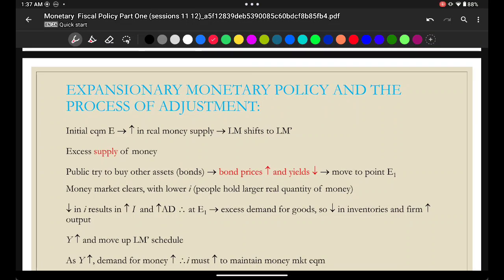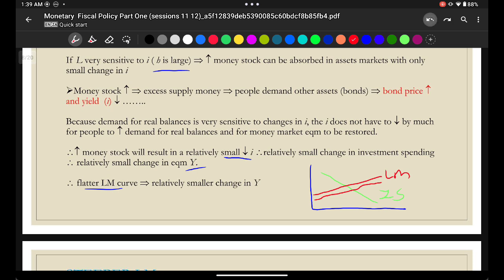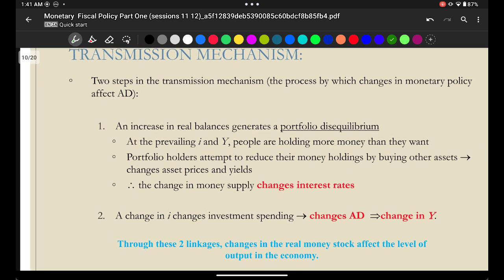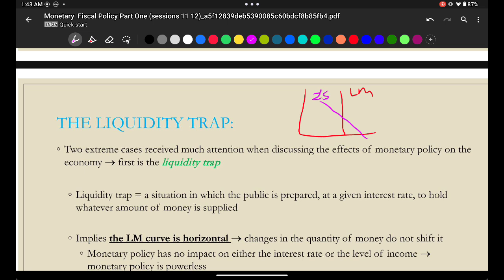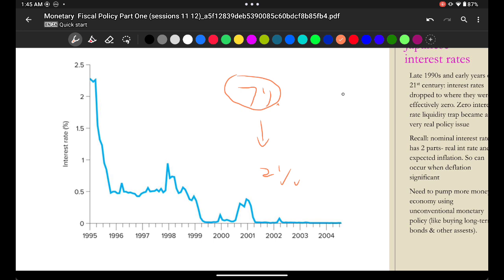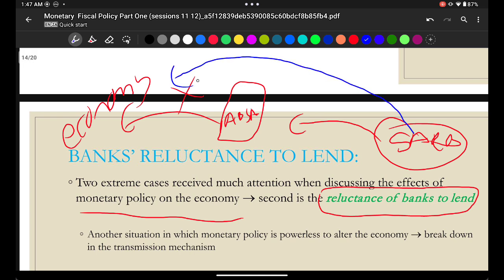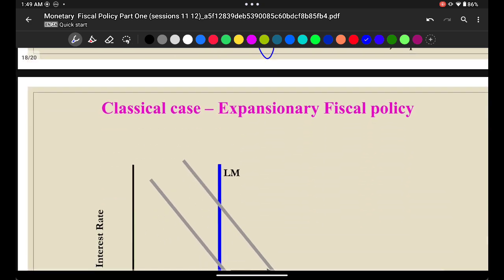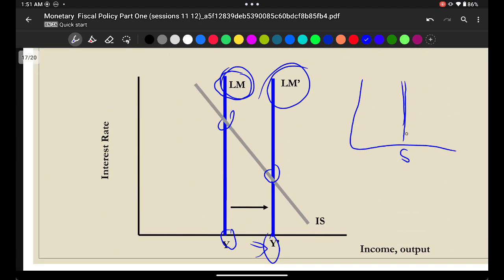ECON 201 | Macro 2 | Session 12